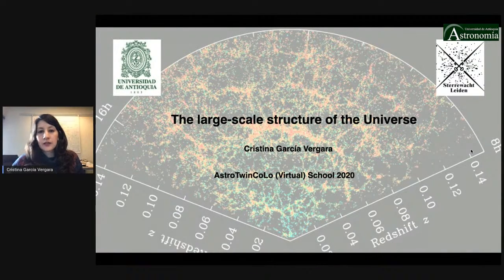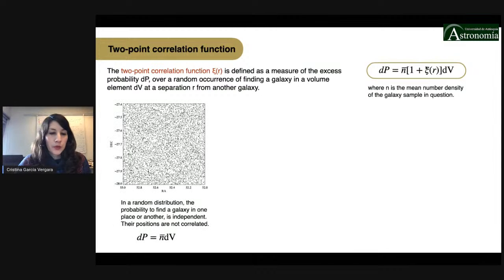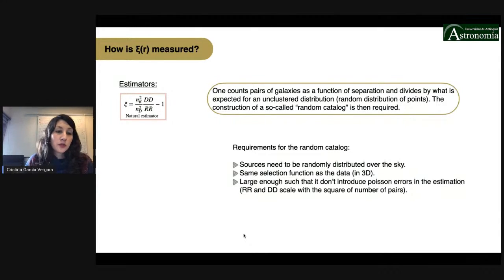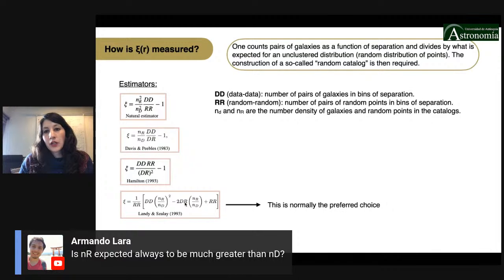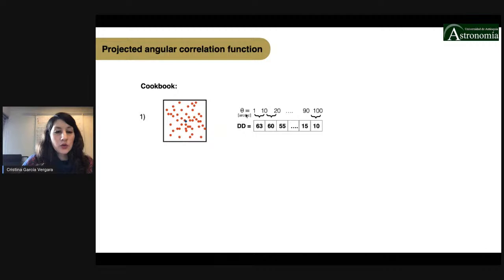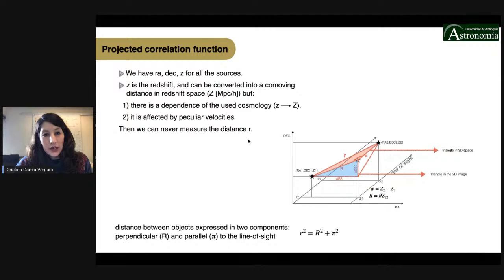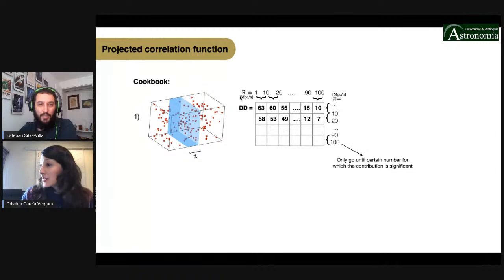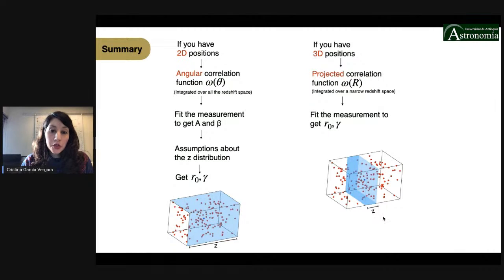AstrotwinColo2020 - The large-scale structure of the universe - 5/20